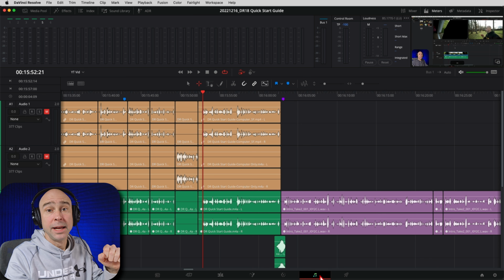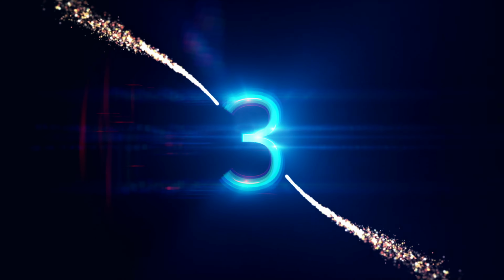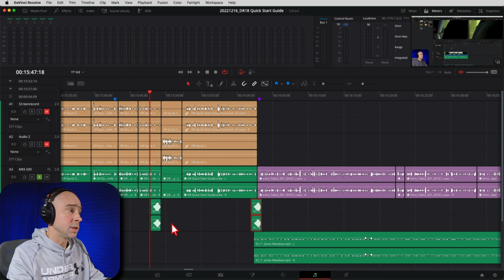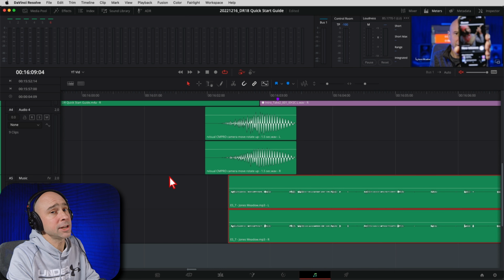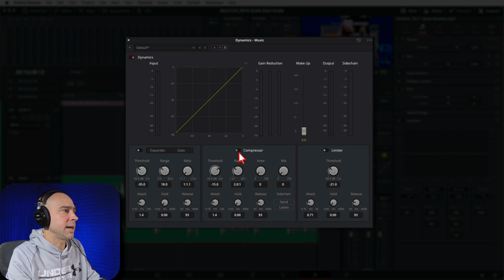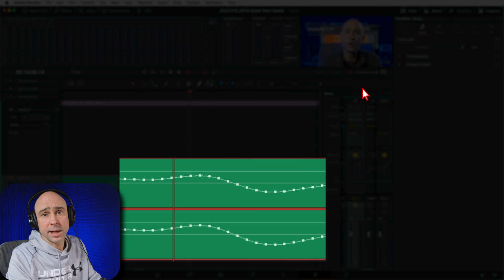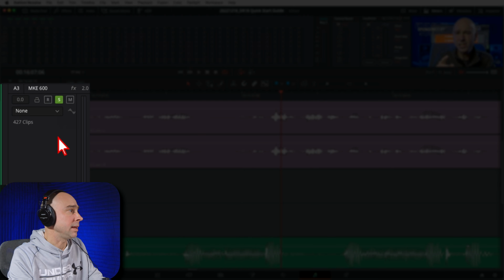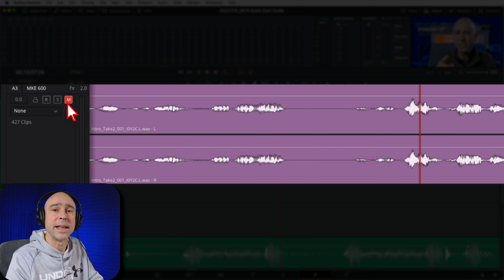10 FAIRLIGHT Timeline TIPS You Should Know! | DaVinci Resolve 18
I've got 10 Tips in DaVinci Resolve 18's FAIRLIGHT Tab that will help you in your audio editing.

0:00 10 Fairlight Timeline Tips!
0:34 Tip #1
1:48 Tip #2
2:24 Tip #3
3:10 Tip #4
3:49 Tip #5
5:09 Tip #6
5:53 Tip #7
8:55 Tip #8
9:45 Tip #9
10:59 Tip #10